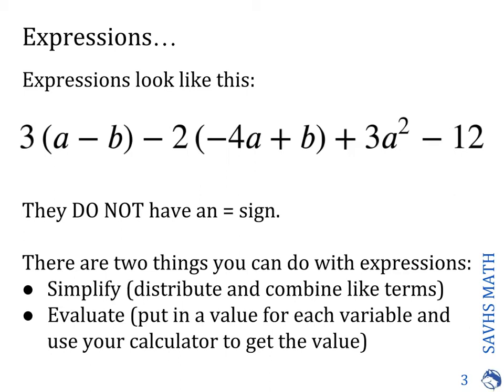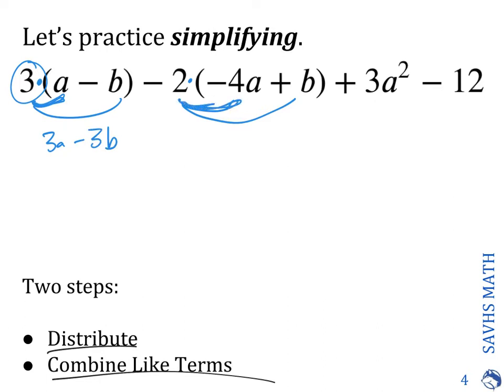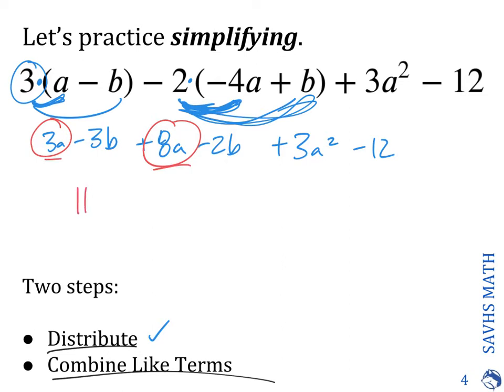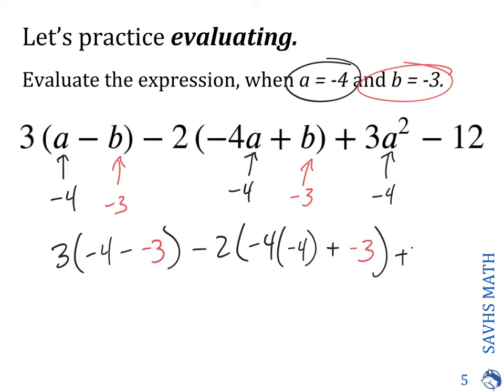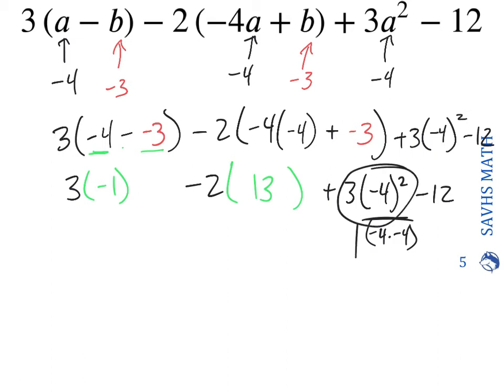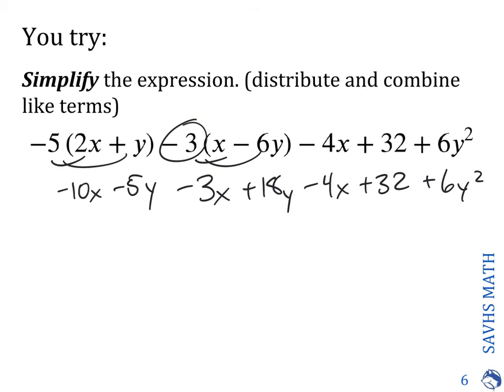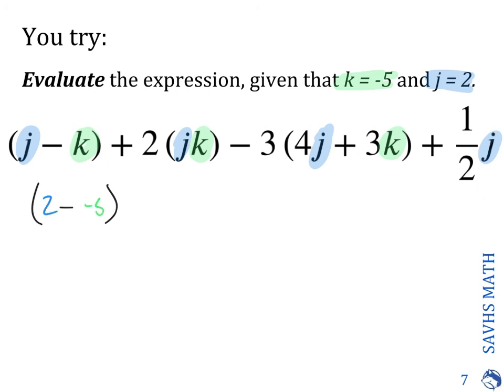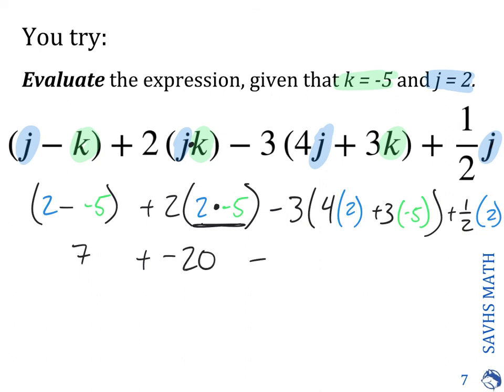9 - Expressions FA2 Q2